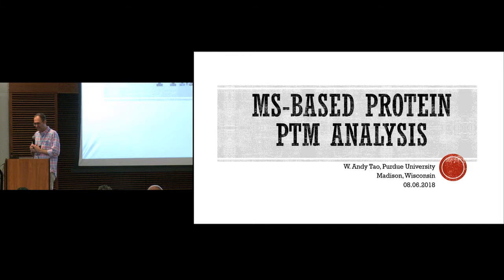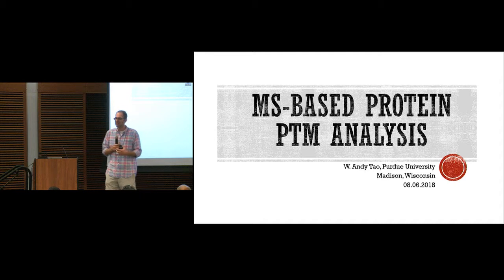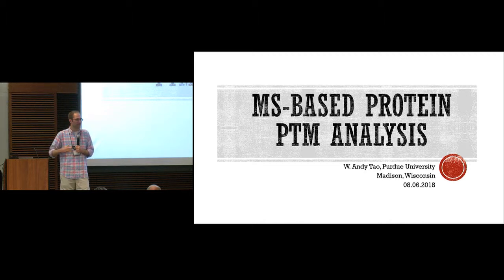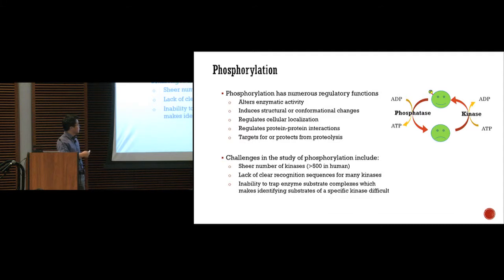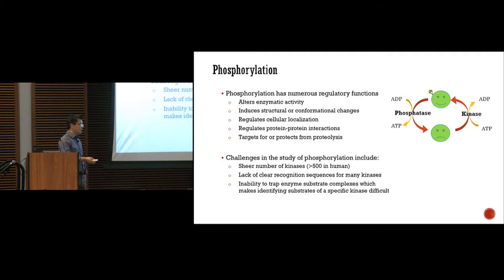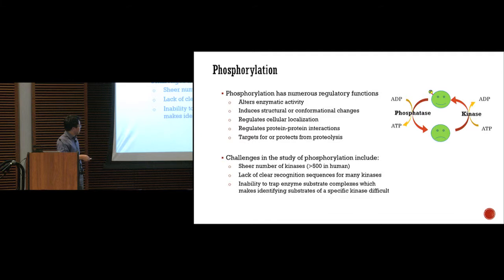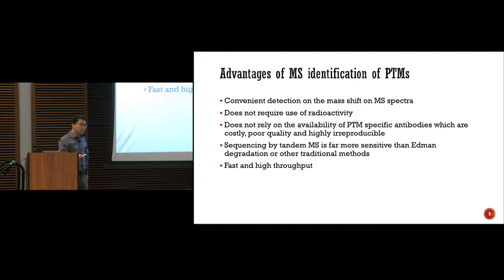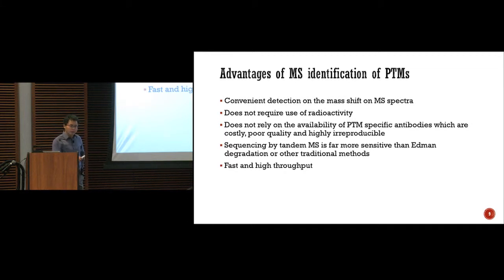2018 North American Mass Spectrometry Summer School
Andy Tao from Purdue University delivered a tutorial lecture on Protein PTMs.